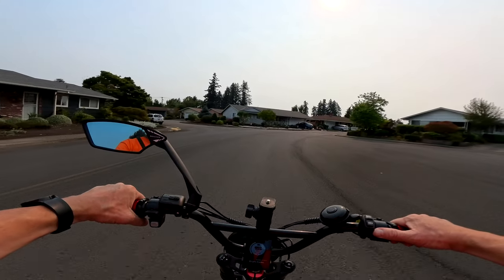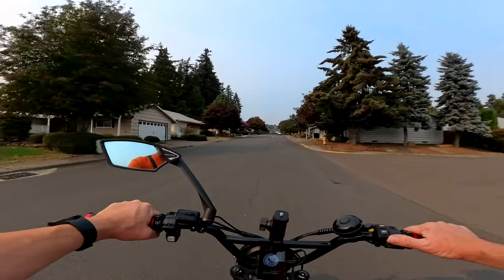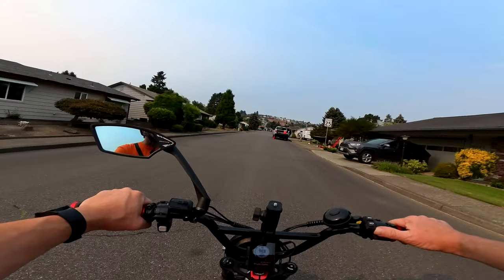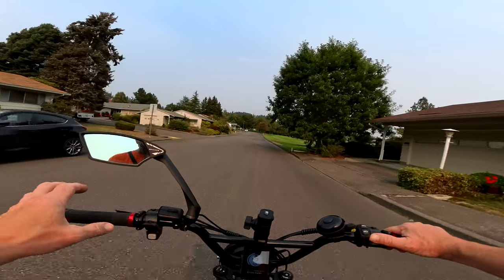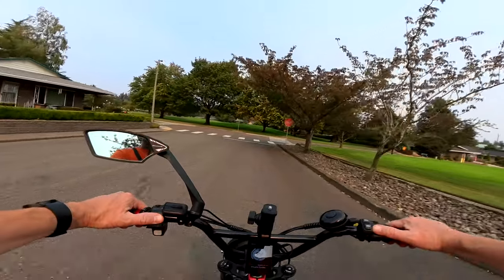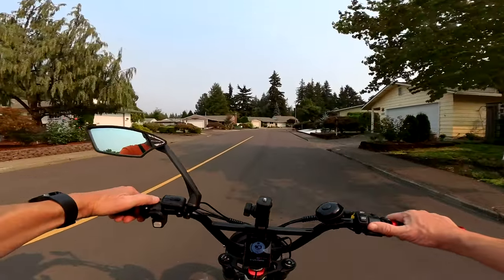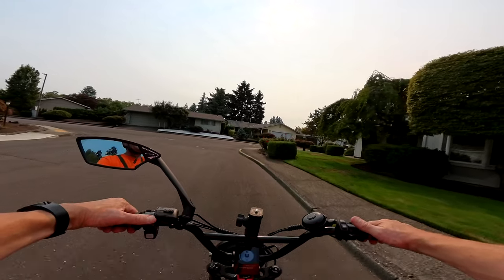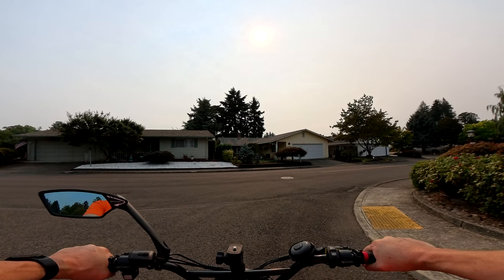Talaria Announces The "STING MX5" Trail Bike!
Talaria Announces The Sting MX5 Trail Bike - Giving Some Specs On The Bike - Riding The Lyric Graffiti